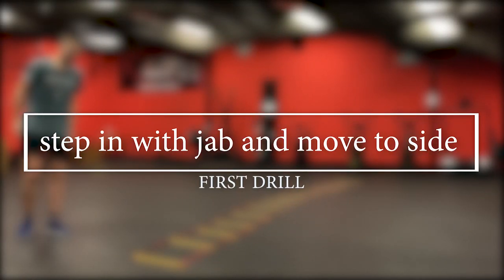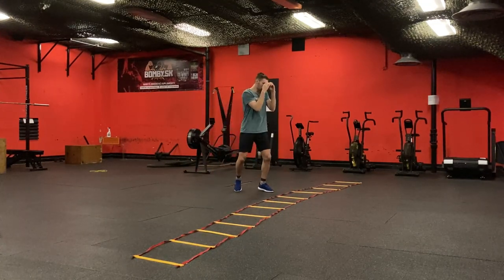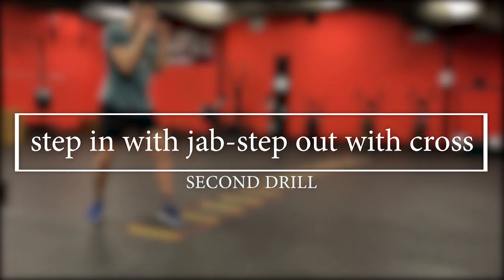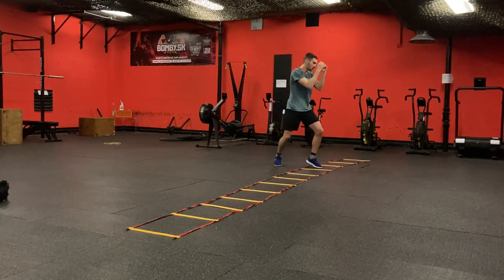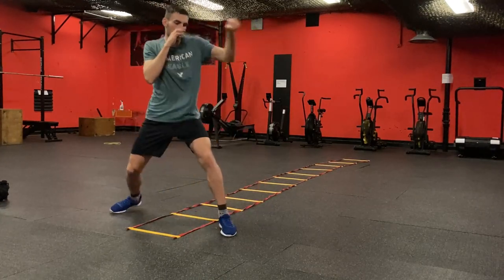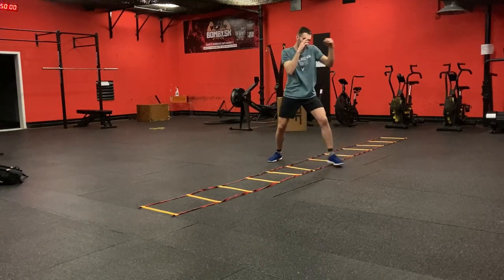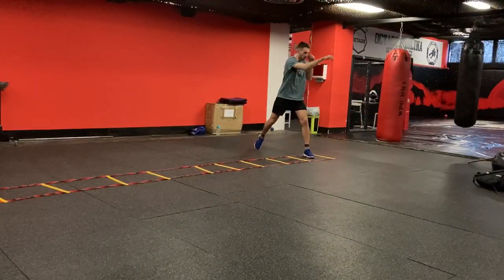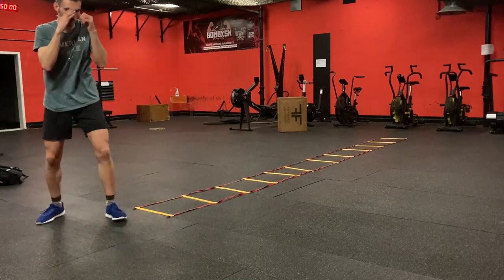3 BEST footwork drills with agility ladder for boxing/MMA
In this short video I will show you how to use agility ladder for footwork workout for striking sports, I've described 3 simple drills where you will implement footwork ,punches and also a little bit head-movement
It seems that you enjoyed the last video I've done on footwork, so I've decided to create another one, but this time with agility ladder instead of cones, all 3 drills you will see in this video are very simple, yet you can see also professional athletes practice those. Remember that the strong fundamentals are the things, that will bring you victory inside the ring/octagon!
Chapters
00:00 Intro
00:25 1st Footwork Drill
01:12 2nd Footwork Drill
02:05 3rd Footwork Drill